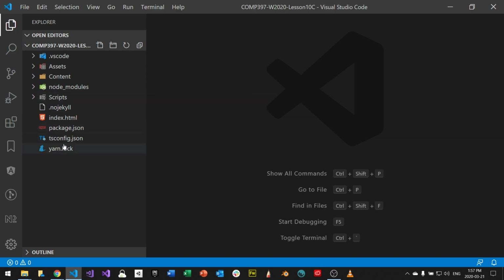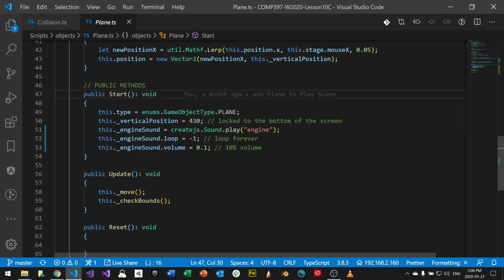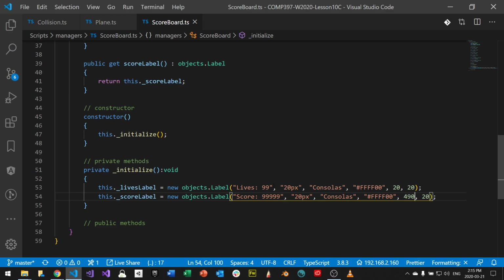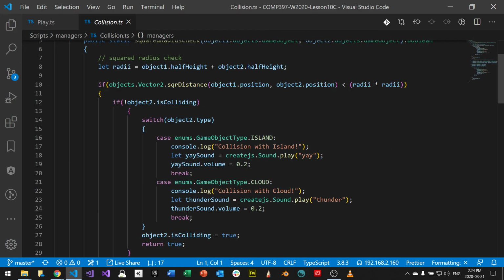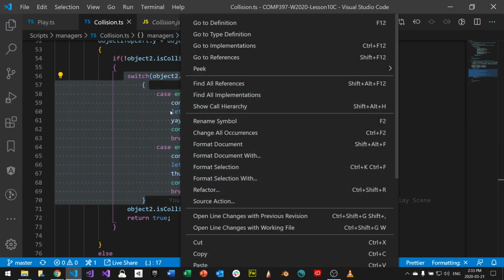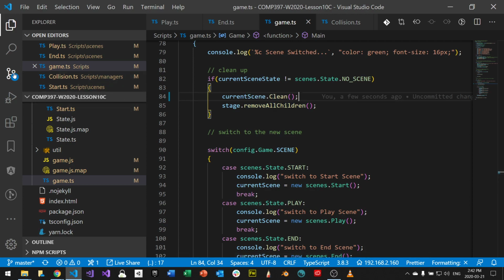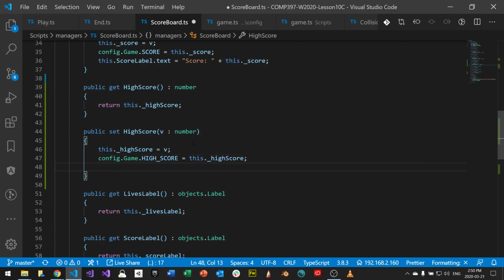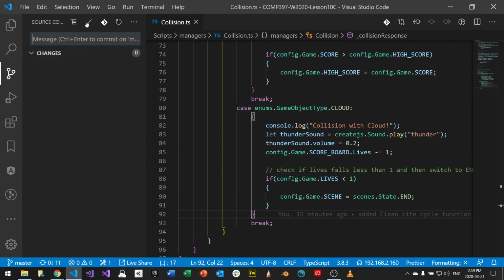COMP397 - W2020 - Lesson 10 - Part 1 - Course Update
COMP397 - W2020 - Web Game Programming - Lesson 10 - Part 1 - Course Update